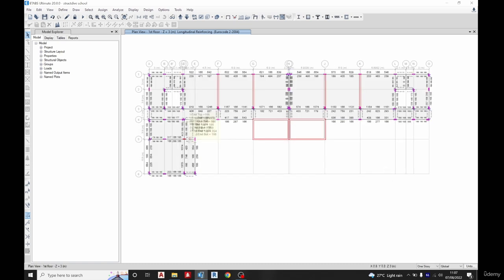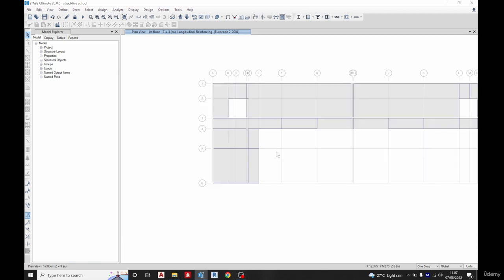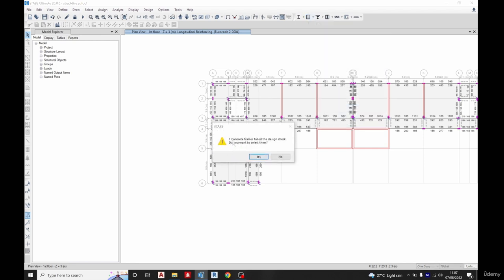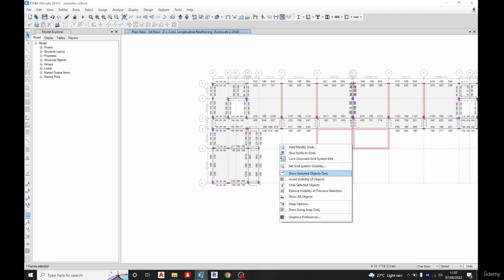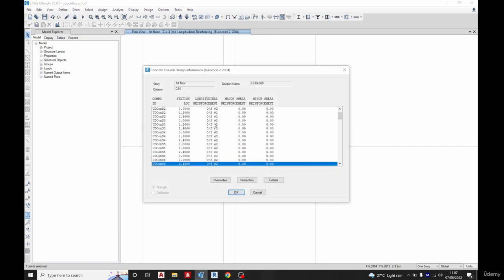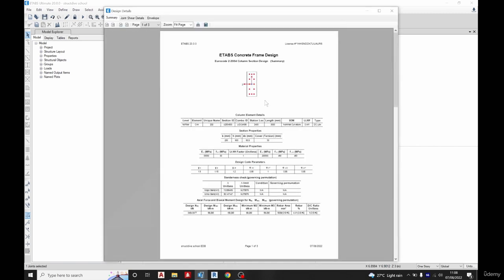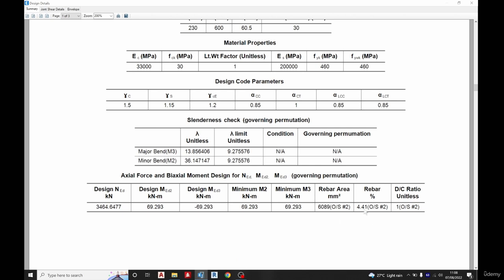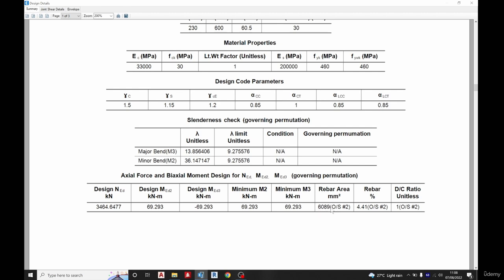ETABS Section 11 designing of columns, Lecture 51 DAY 50 Column design III